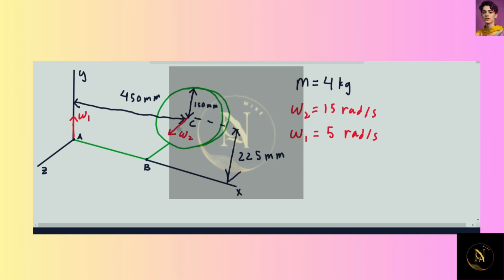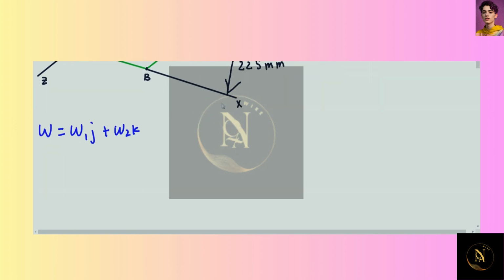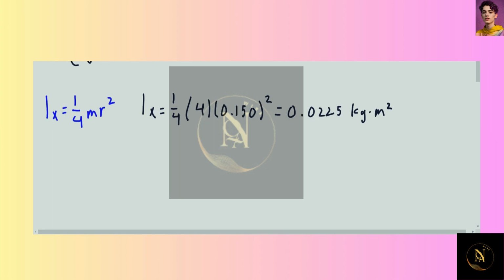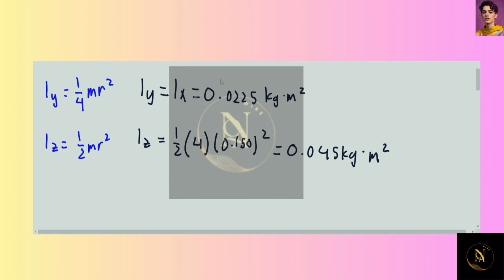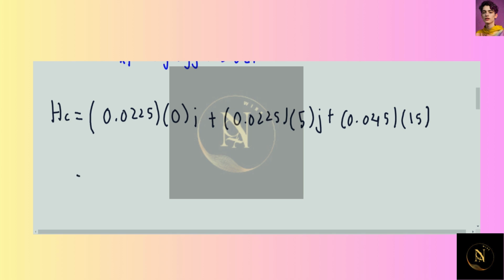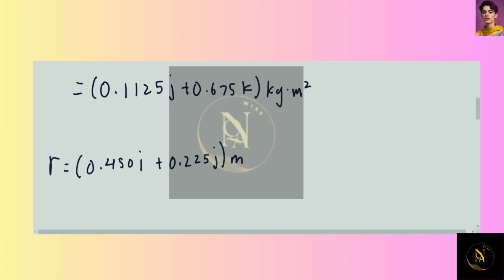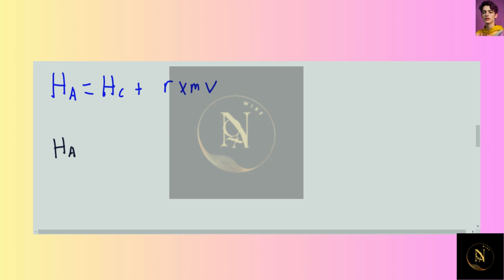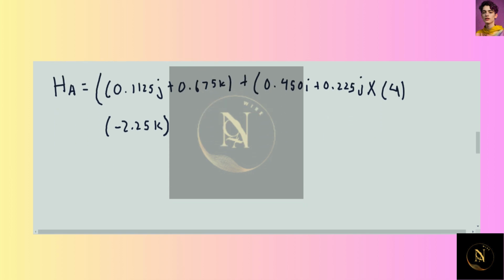Determine the angular momentum of the disk of Prob. 18.4 about point .